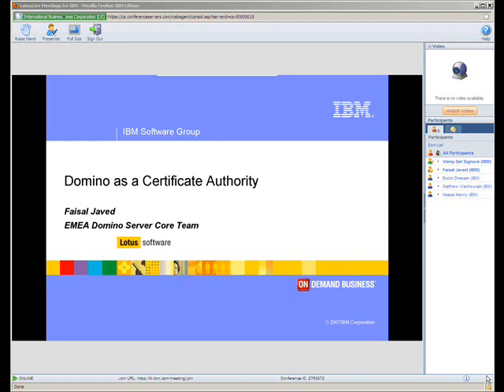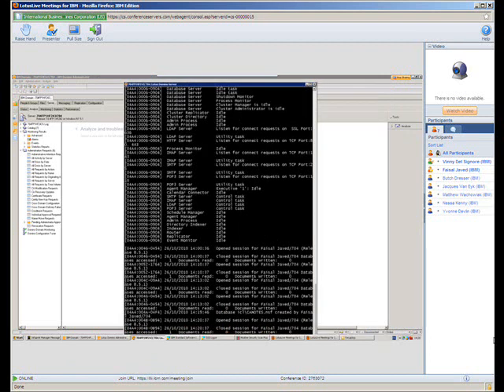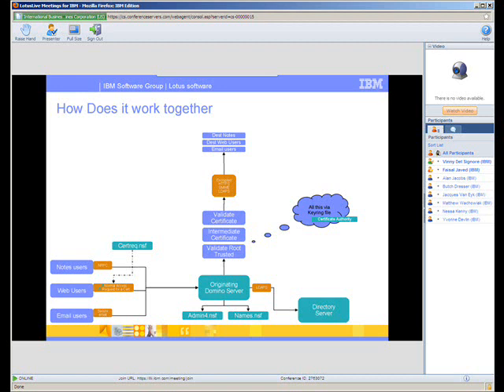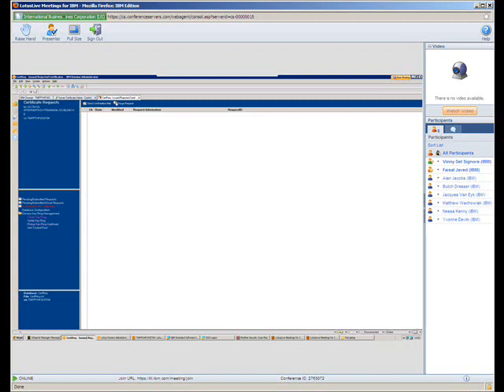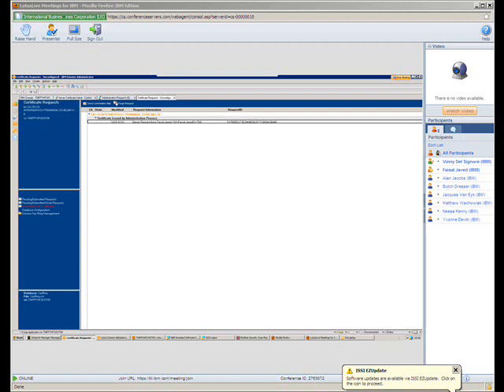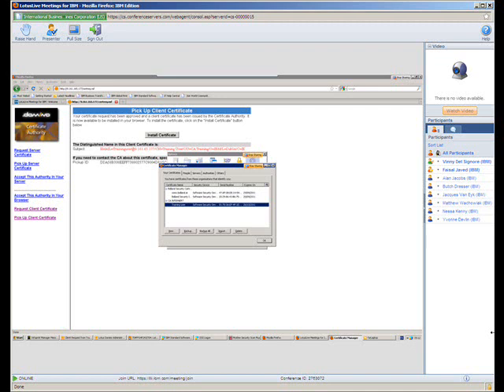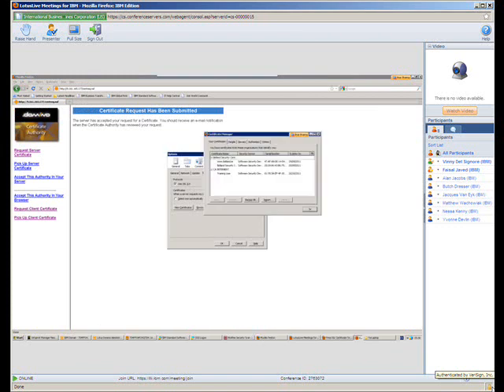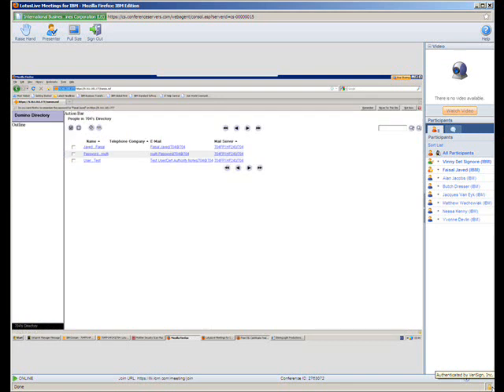2010 - IBM Domino Certificate Authority